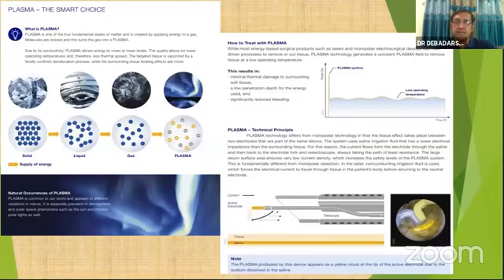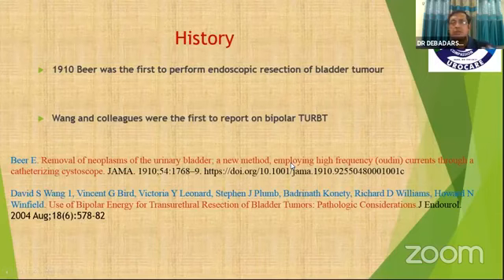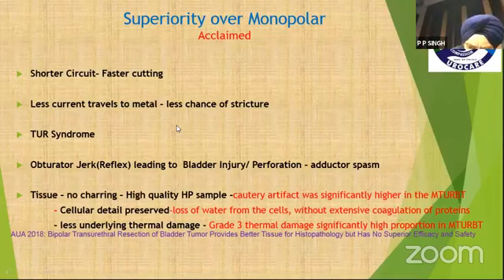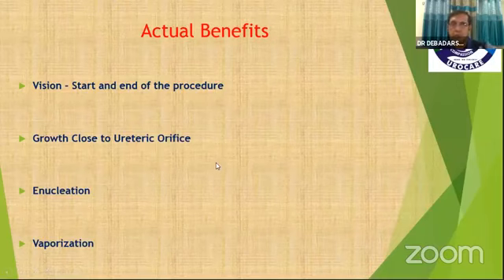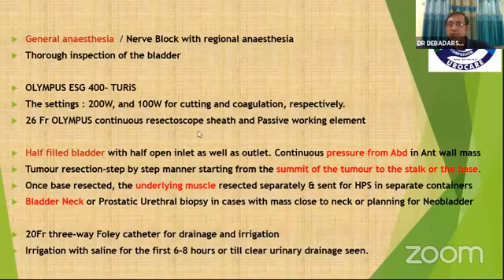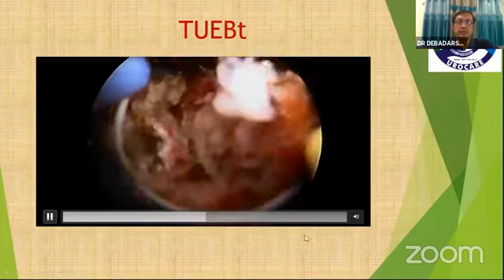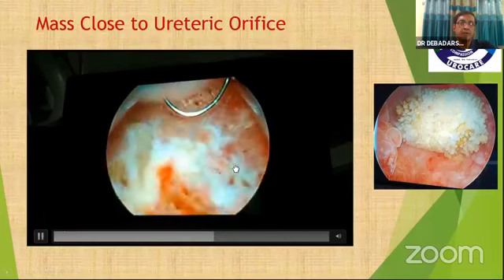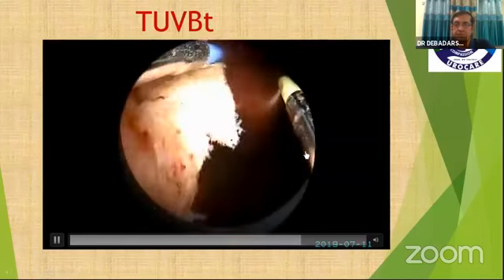Bipolar TURBT || Urology